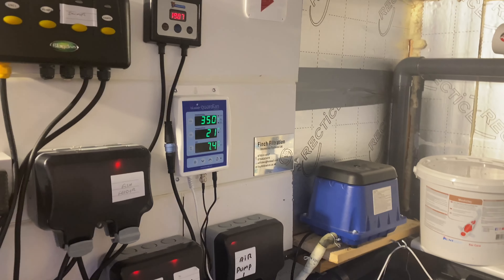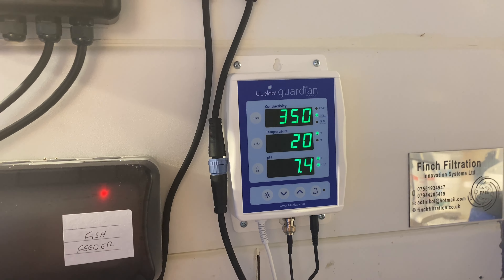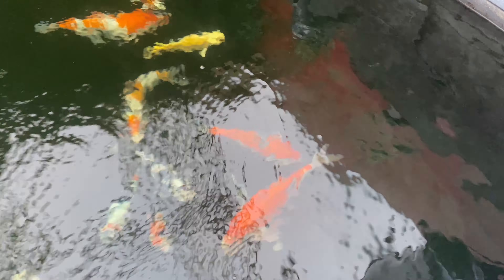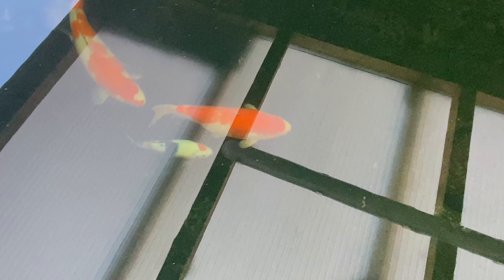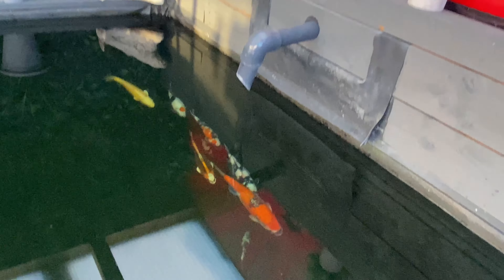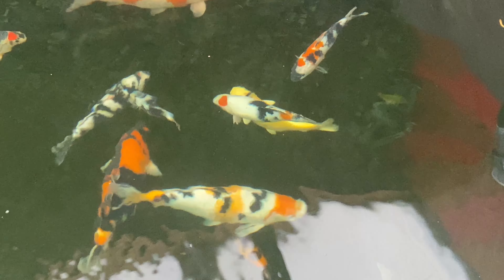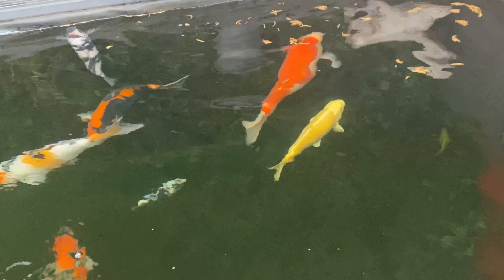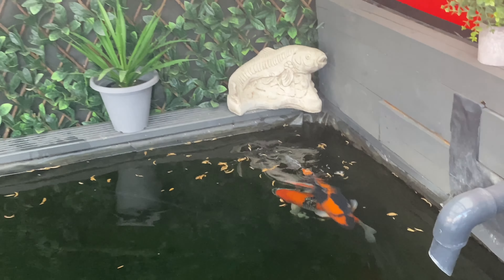Just a quick update on the koi episode 21